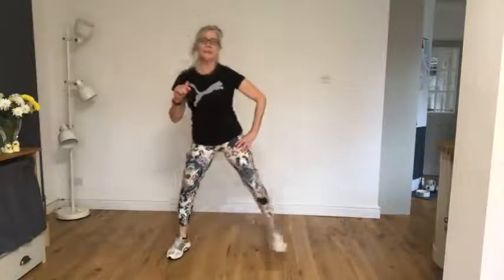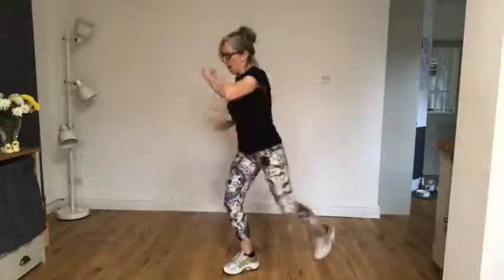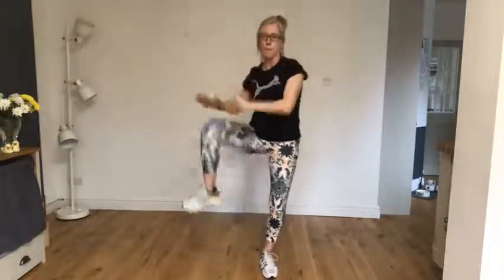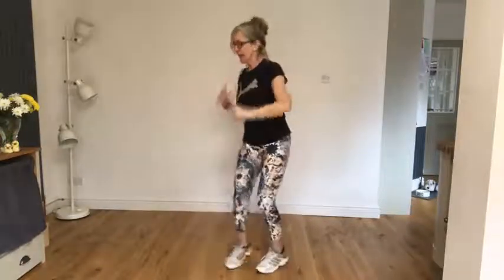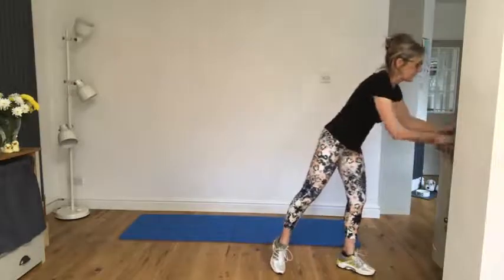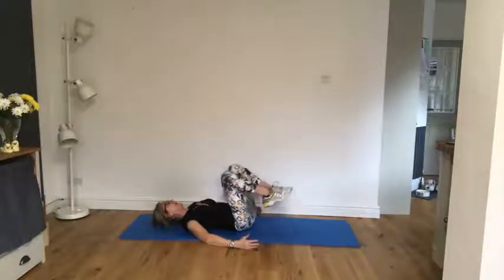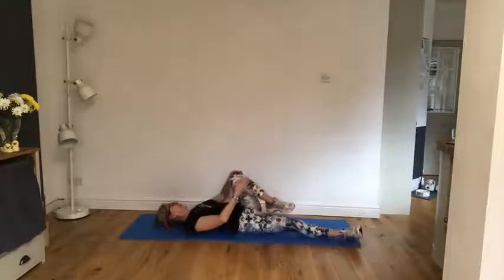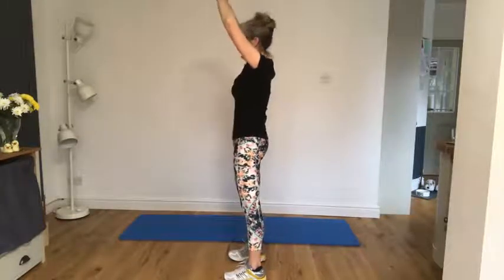Sport and Wellbeing Online Fitness Class #343: Core Fit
Working on some standing sequences and then floor work to finish. Suitable for all abilities. Enjoy